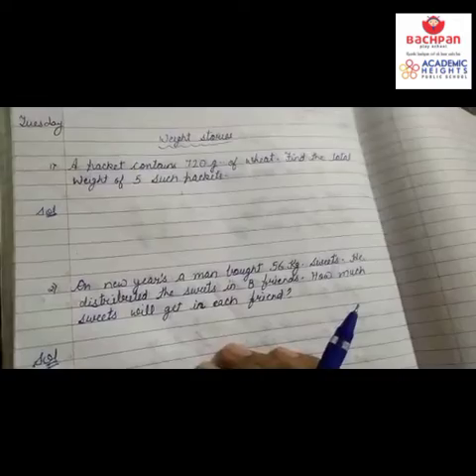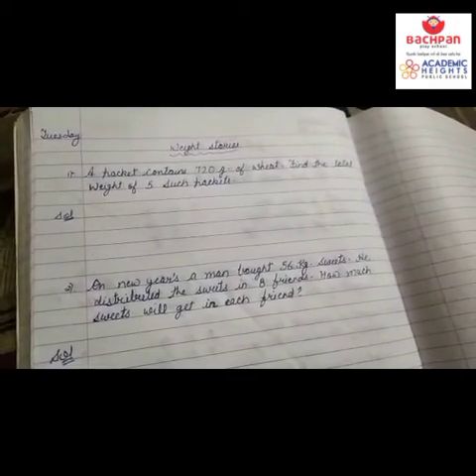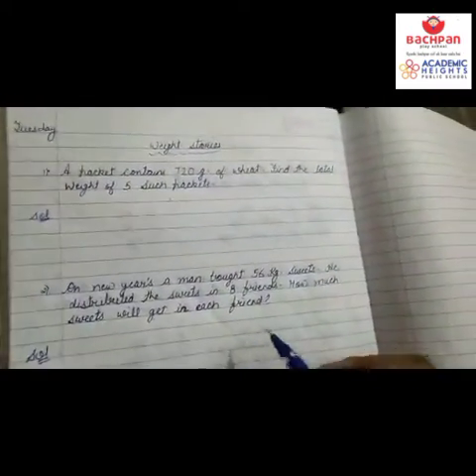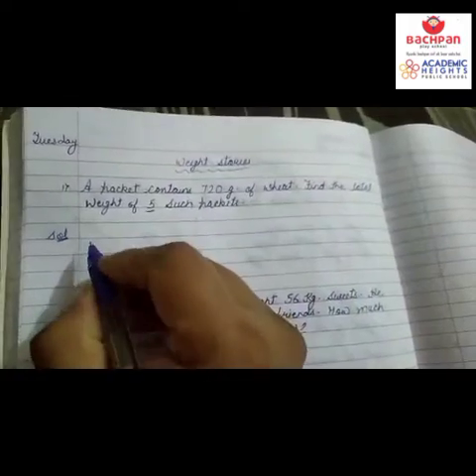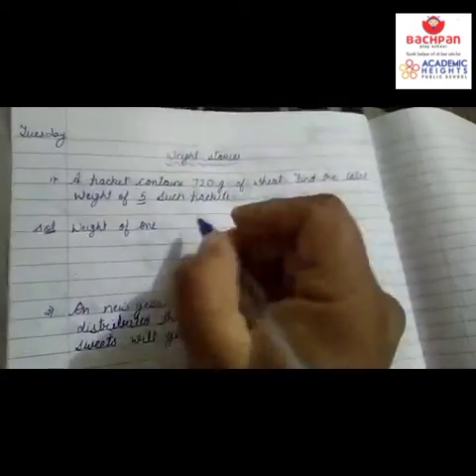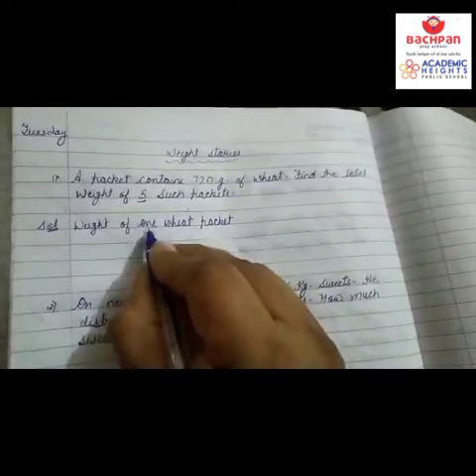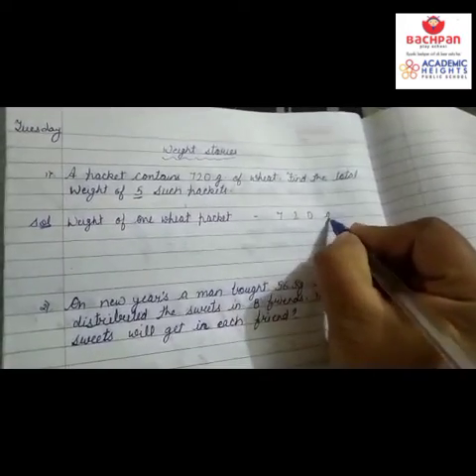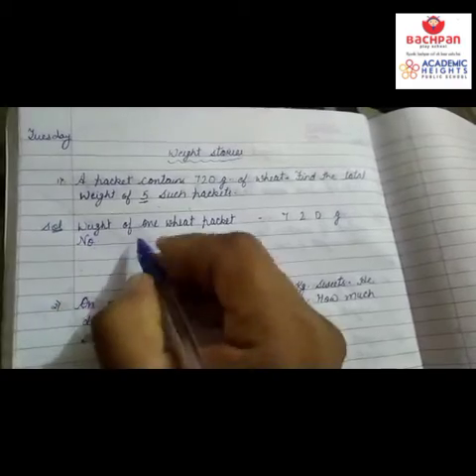Weight Stories explained by Renu Maam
Weight Stories
explained
by
Renu Maam